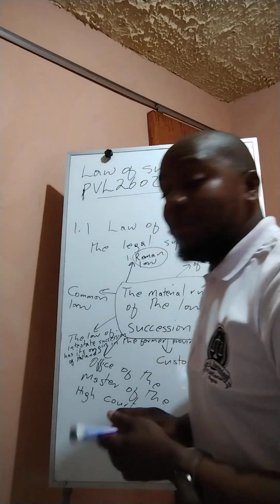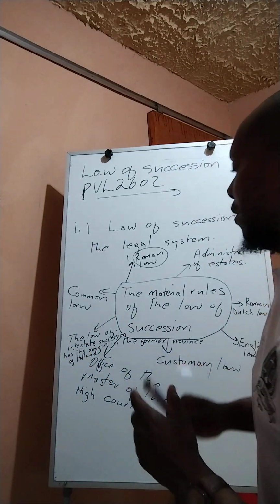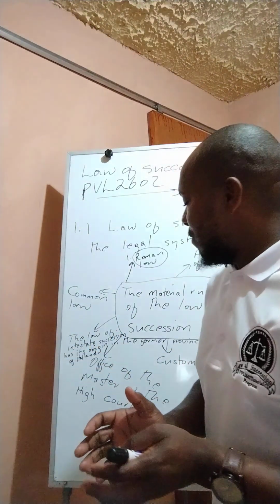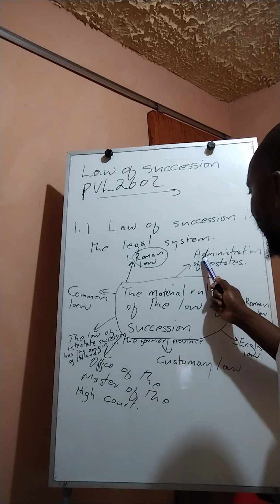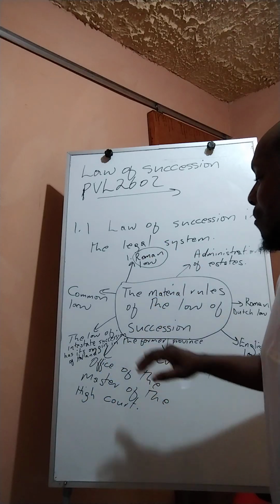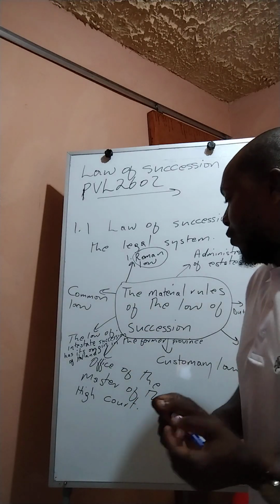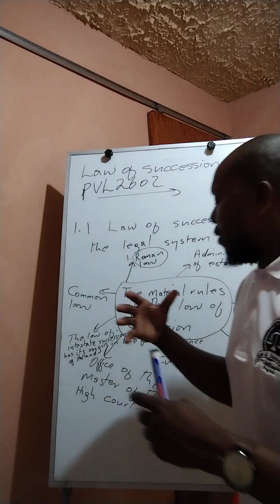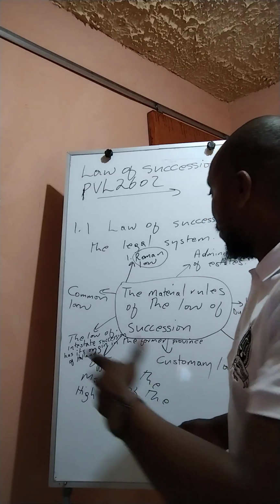The South African law of succession explained.